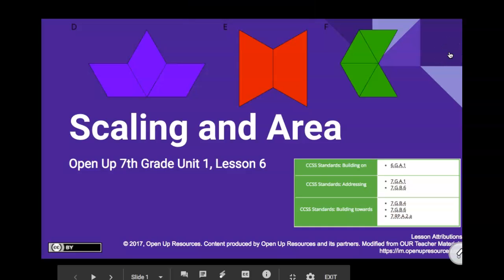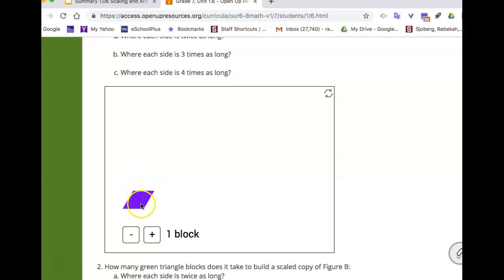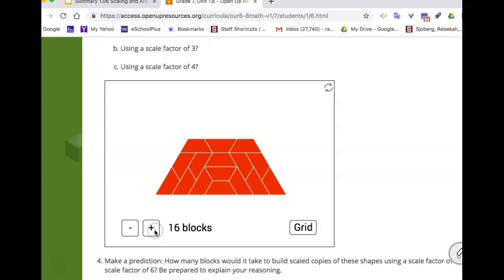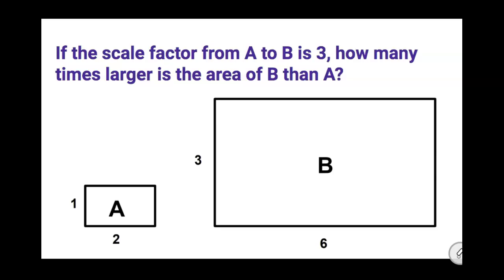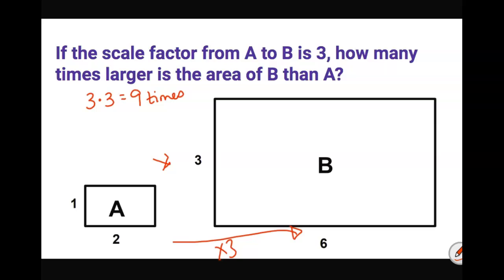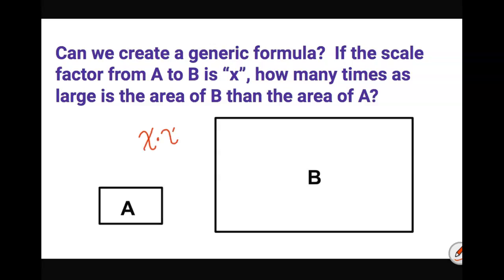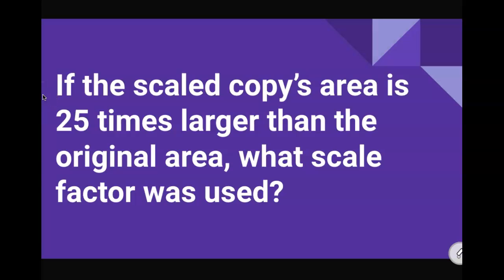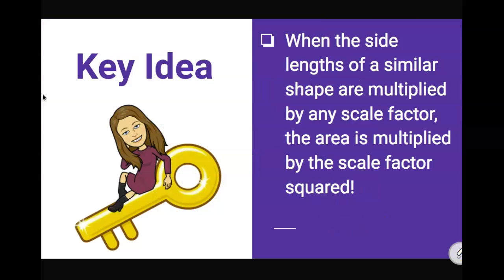Summary Open Up 7th Grade 1.6: Scaling and Area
This lesson summarizes the relationship between scale factor and the area of similar figures.